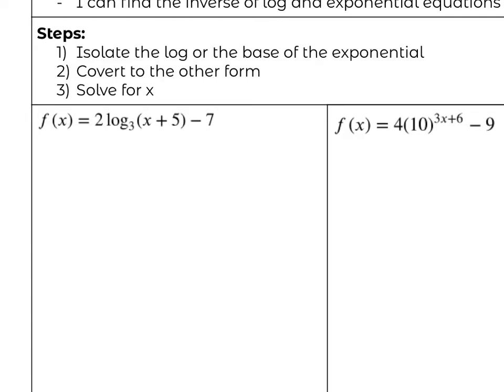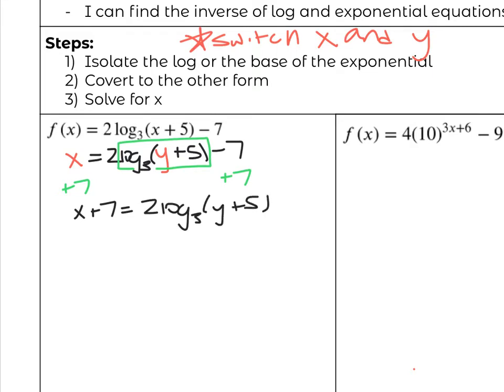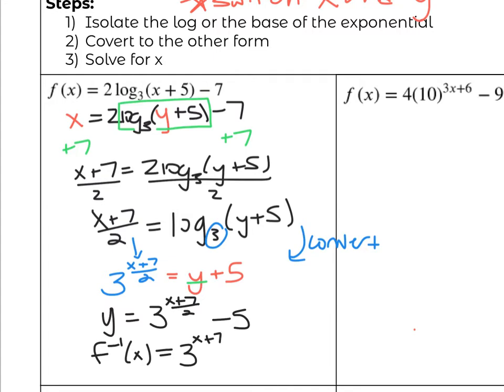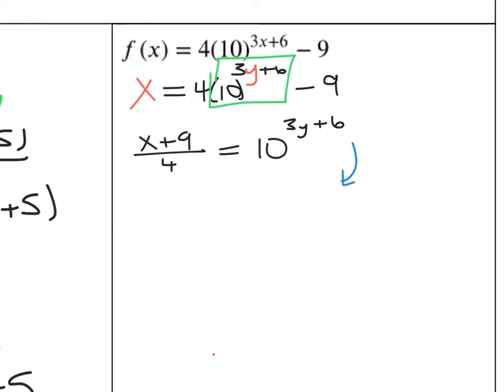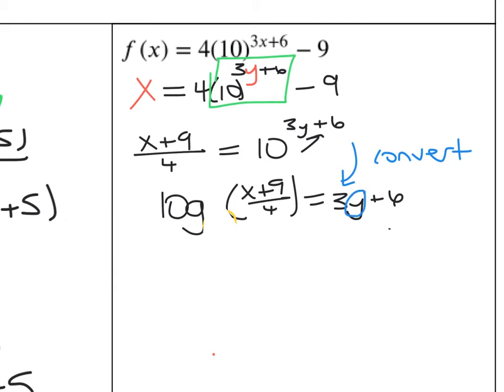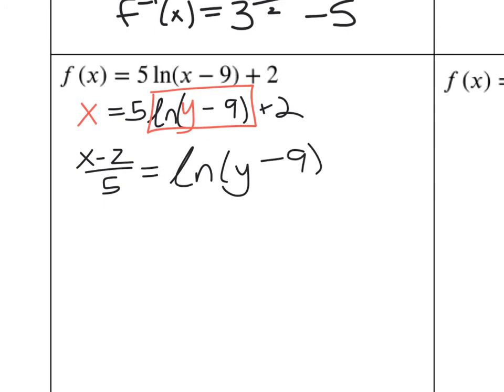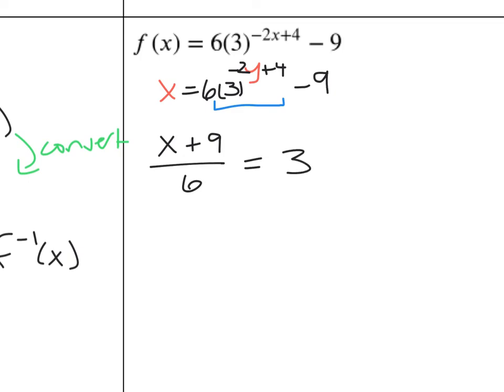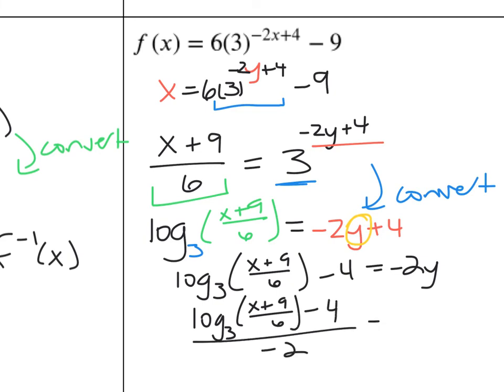Inverses of Logs and Exponentials